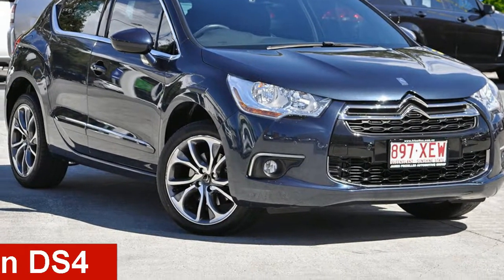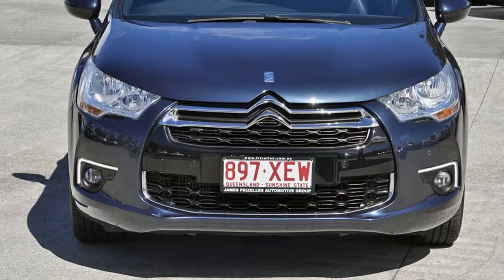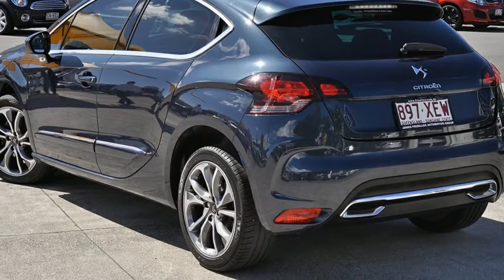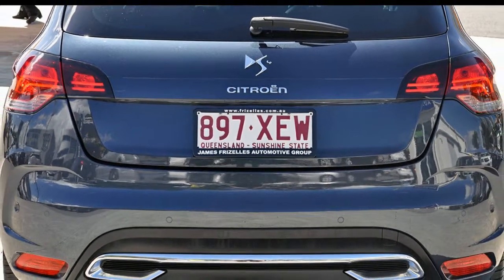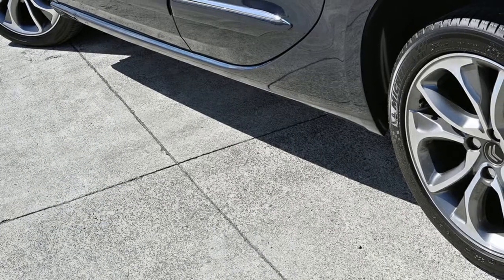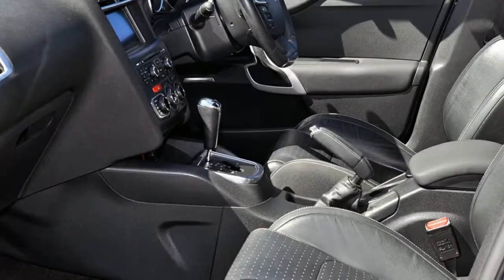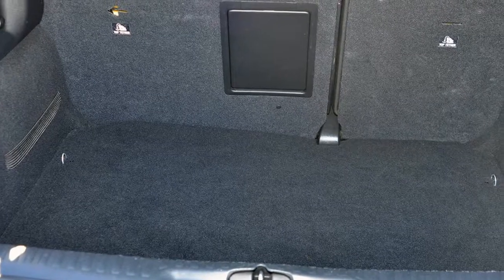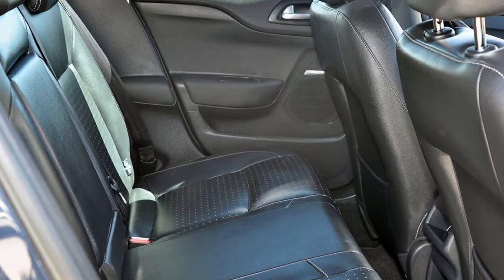2013 Citroen DS4 F7 MY13 DStyle THP 160 Navy Blue 6 Speed Automatic Hatchback